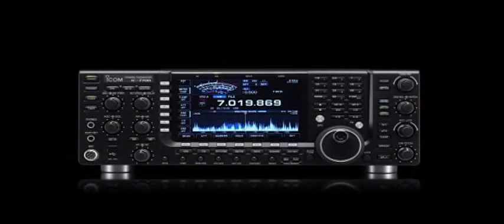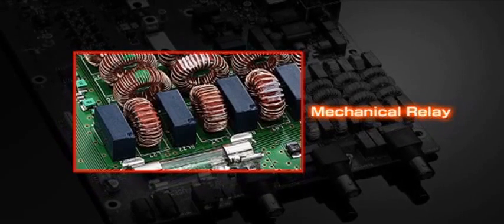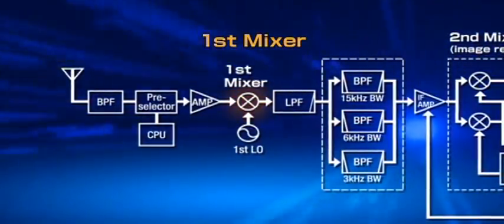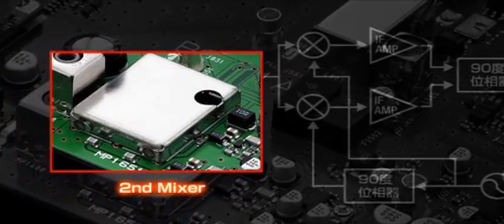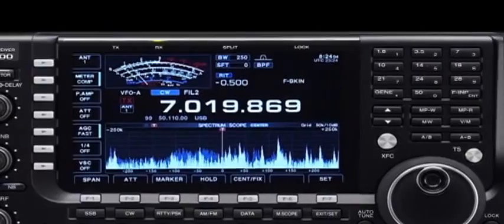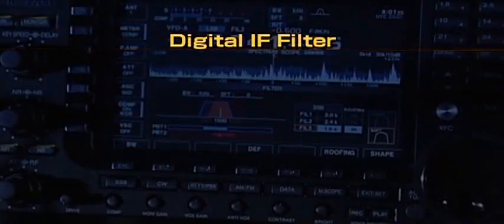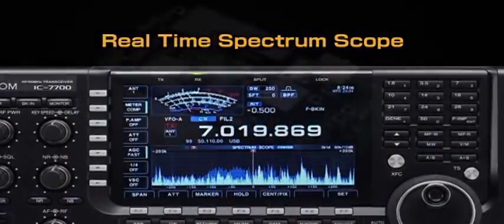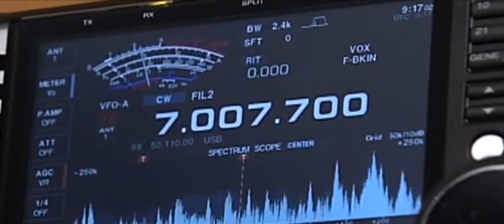A Detailed Overview of the IC-7700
Enjoy a detailed overview of Icom's top of the line HF Transceiver.